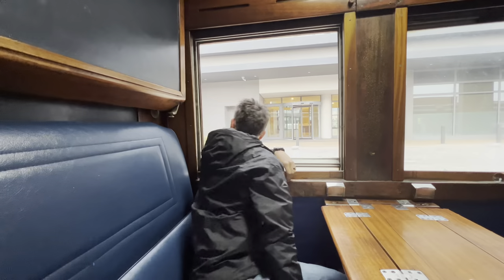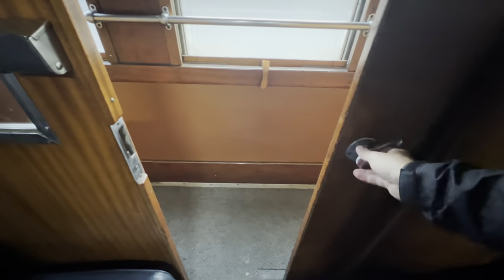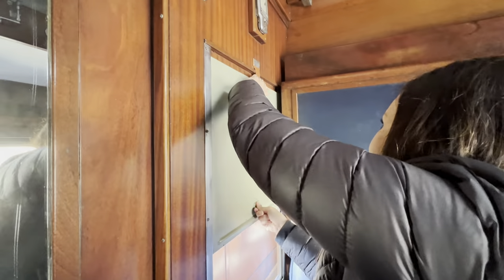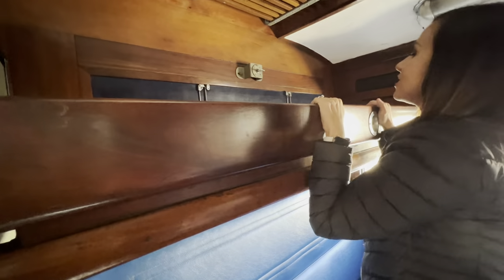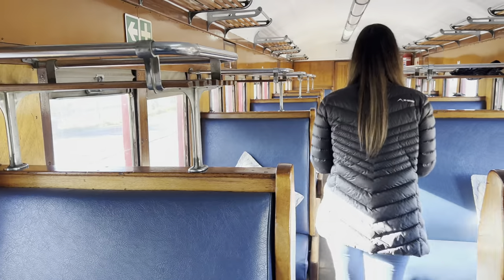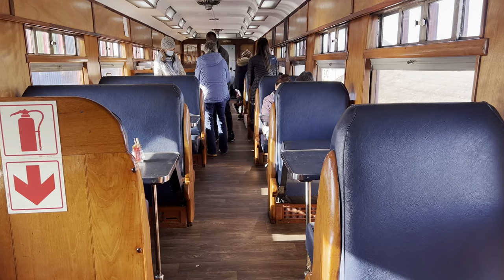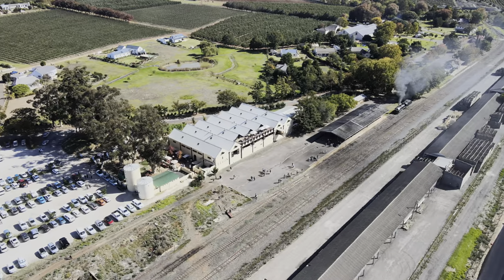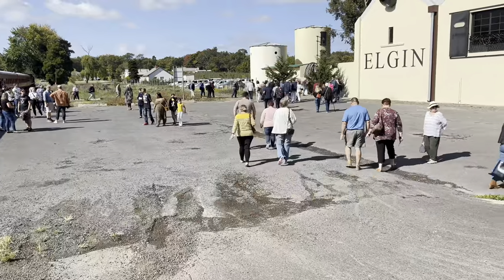Day Trip to Elgin Market Vlog | Steam Train | Cape Town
If you are longing for something nostalgic, this old school steam train should fill that void. It is one super fun experience. Even the adults will enjoy it. The train had different compartments and a variety of snacks. The route is very scenic and a dream for photographers. Make sure to check for availability and book in advance. The Elgin market is super vintage and just a tip make sure to eat quick as time is limited :)

Timestamps:
Intro: 00:00
Family Compartment Tour: 00:52
Train Views: 01:39
Train Compartment Tour: 02:13
Elgin Market: 02:57
Back on the Train: 03:54
Steenbras Dam: 04:31
Pitstop: 04:51
Table Mountain: 04:58
Conclusion: 05:01

Edited on FCP